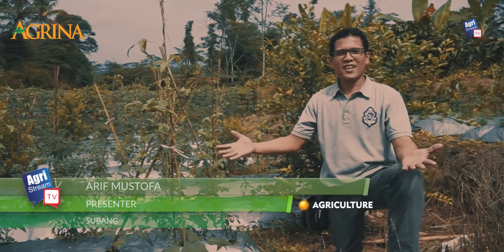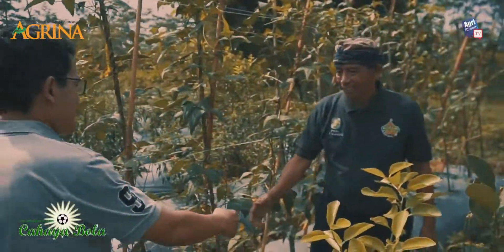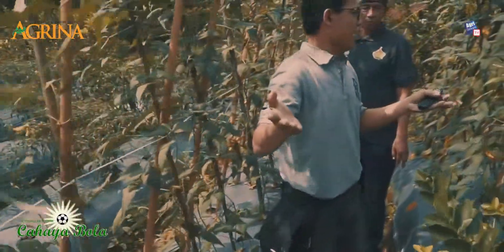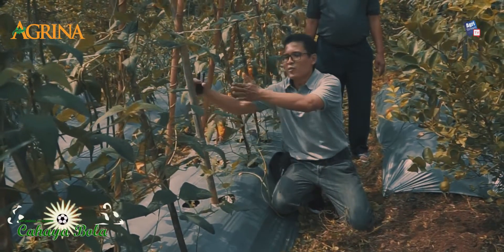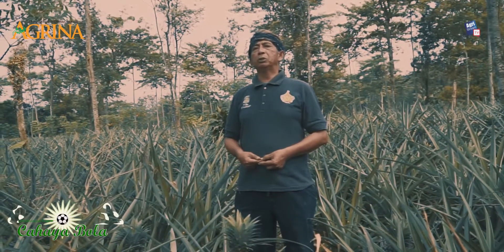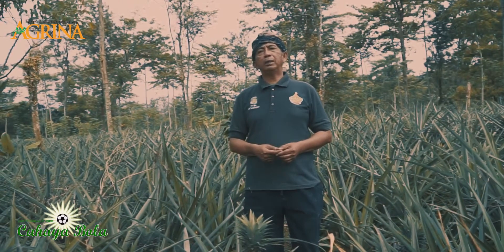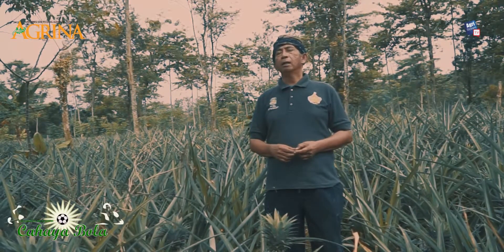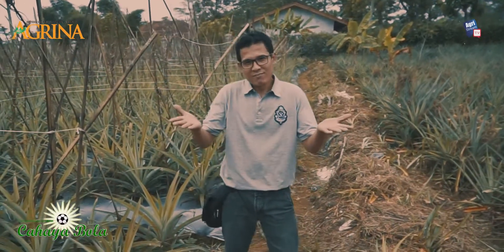AgriStream TV - Tips Budidaya Nanas dengan Tumpang Sari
PT Mutiara Cahaya Plastindo
Jl. Raya Karang Pilang No. 33
Surabaya Jawa Timur Indonesia